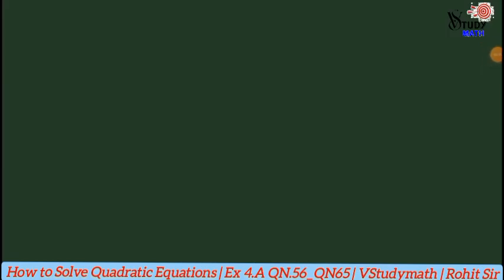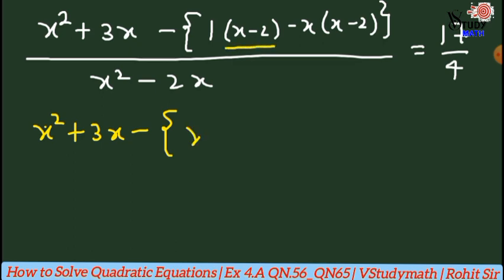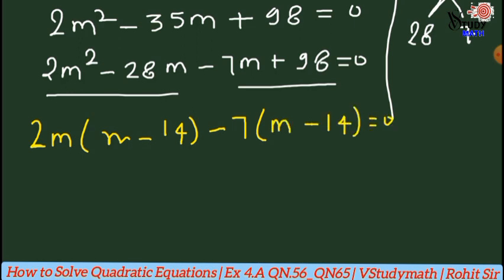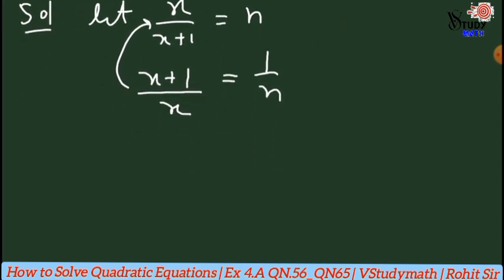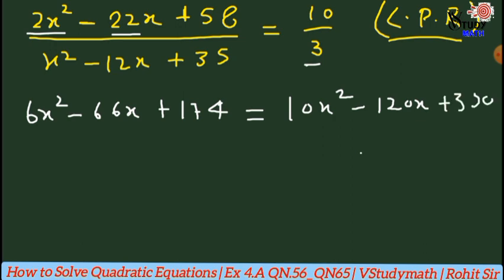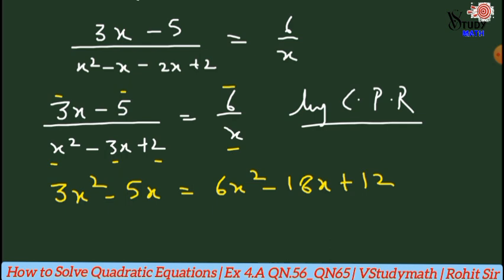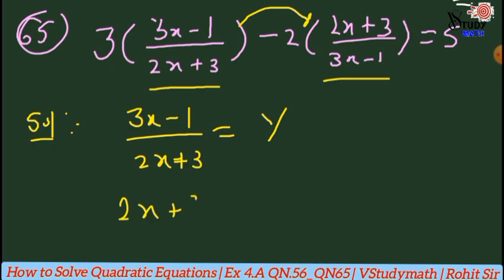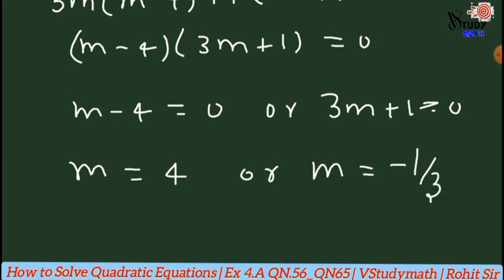Cracking Quadratic Equation | math | the roots | algebra |rohit sir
Cracking Quadratic Equations |how to solve quadratic equations|the roots| maths |algebra | rohit sir L8

👩‍🏫 Teacher Pitch Line: "Embark on a mathematical journey with me! As your dedicated math tutor, my mission is to transform challenges into triumphs. Let's not just solve problems, but unravel the beauty of math together. Join me in shaping a future where math isn't a hurdle but a thrilling adventure!"